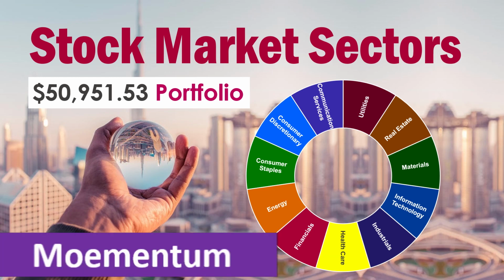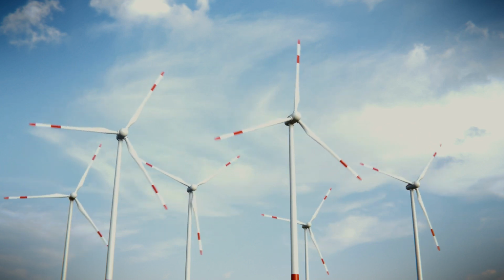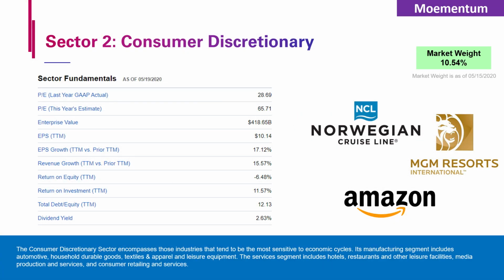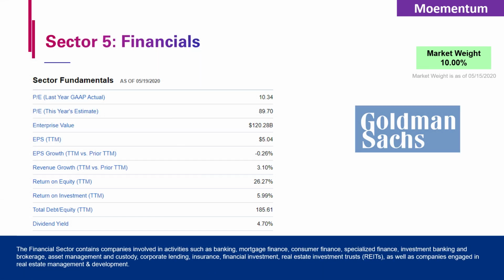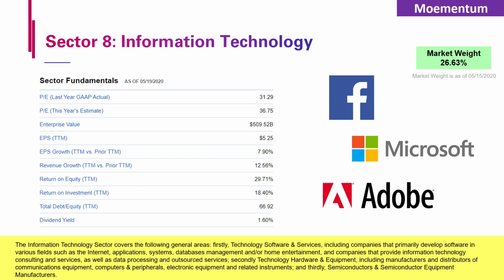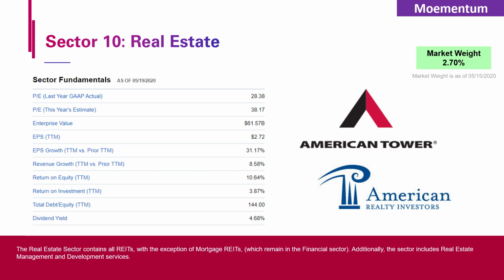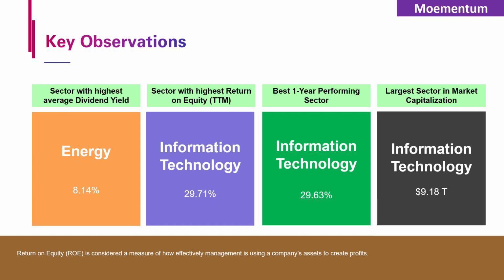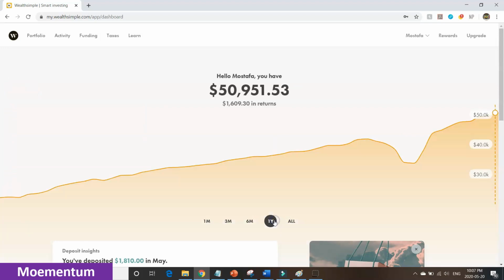11 Stock Market Sectors (Investing for Beginners)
As a stock market investor, you’ve probably heard about diversification which allows you to lower your risk. One way to diversify is through investing in companies that are in different market sectors. This video is all about that. We’ll review the 11 different Market Sectors that exist (namely, Communication Services, Consumer Discretionary, Consumer Staples, Energy, Financials, Healthcare, Industrial, Information Technology, Materials, Real Estate, and Utilities). We’ll analyze their 1-Year performance, assess their fundamentals by looking at dividend yield (which would be of interest to dividend investors), as well as return on investment (which would be of interest for growth investors). We’ll also provide examples of companies for each sector so you can better relate to them.

Let’s get into it! Here’s an overview of the 11 stock market sectors. As you notice, the size of each market varies with Real Estate having the lowest market capitalization of just over 1 trillion dollars, and Information Technology the largest market cap of over 9.18 trillion dollars.
The best 1-year stock market performance belongs to the Information Technology Sector with an impressive 29.63% growth which knocks the performance of the S&P 500 out of the park. The worst performing sector is Energy with a -36.94% performance.

All right, let’s get into reviewing each of the market sectors in-dept by reviewing their fundamentals and providing examples of companies in each sector. Before we do that, I wanted to ask you for a favor. I have put a lot of effort to research and prepare this video. All I ask in return is to please take a second to like this video. It would really mean a lot to me and would help to grow the channel.

🌺Download Blossom App for Free to track your portfolio, connect with over 300,000 Canadian Investors, and to see my portfolio & trades!

🔗 Which stock market sector are you most excited about this year?

5 Best Dow Jones ETFs with High Returns 📈 Passive Stock Market Investing via Exchange Traded Funds
5 Best Canadian Index Funds to Invest in 2023 🍁 | Passive Income through Low Cost High Yield ETFs